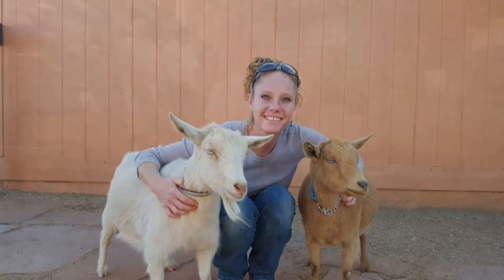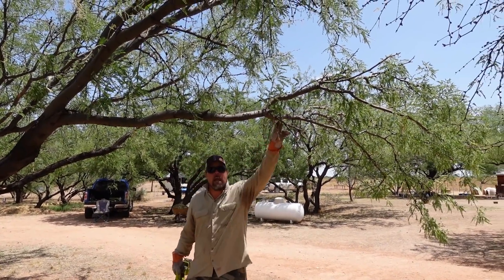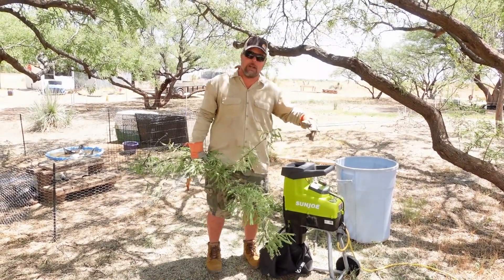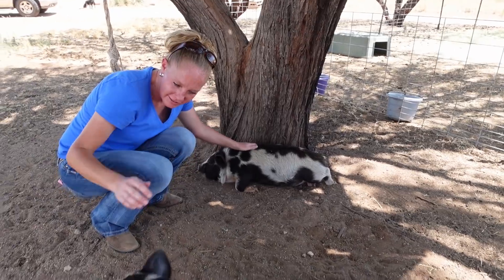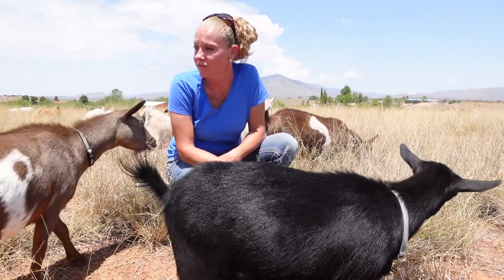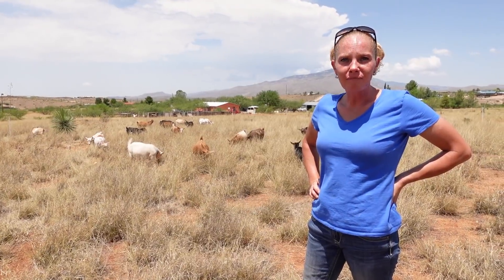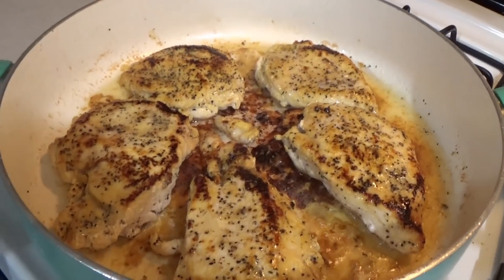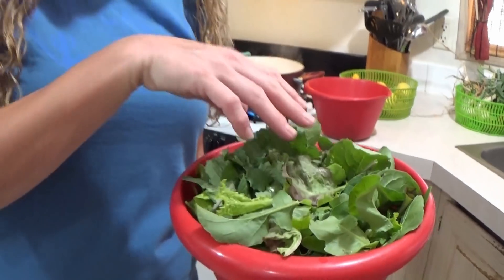HOMESTEADING in the DESERT! Only a 1/2 of INCH of RAIN Since MARCH!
**Electric Wood Chipper**

Welcome to the Blue Cactus Dairy Goat Ranch! We breed show quality Nigerian Dwarf Goats! We currently have a herd of 26 does and 6 bucks. Our herd is rotationally grazed on our 11 acre homestead in Arizona. We make cheese and soap from the milk we get and we also raise
Kunekune Pigs, Muscovy Ducks and Chickens. We also keep a large garden year round!

Follow our adventures as we grow our Herd, our Food, and our Family!